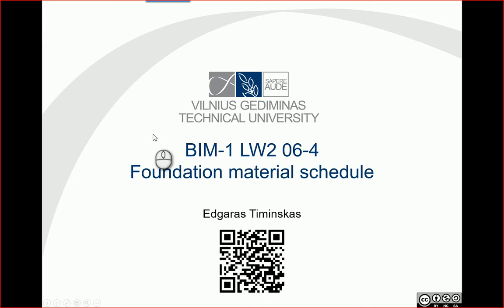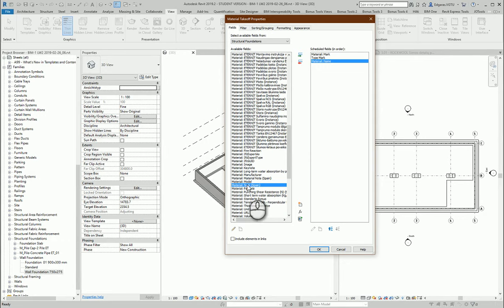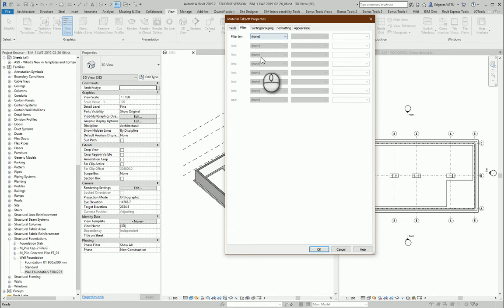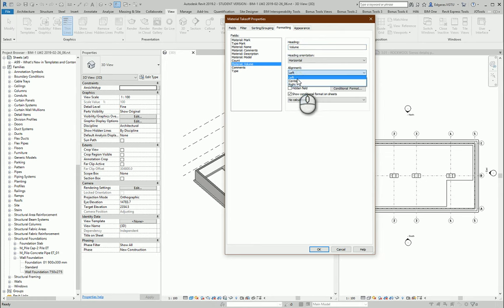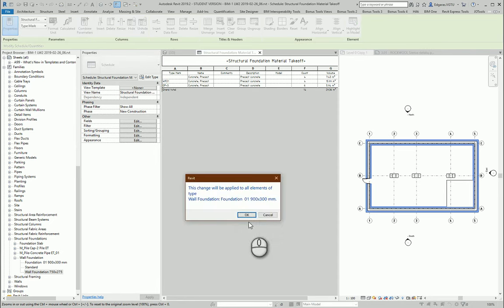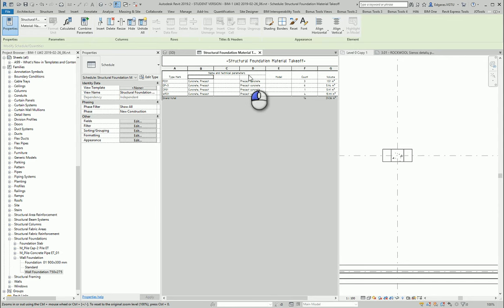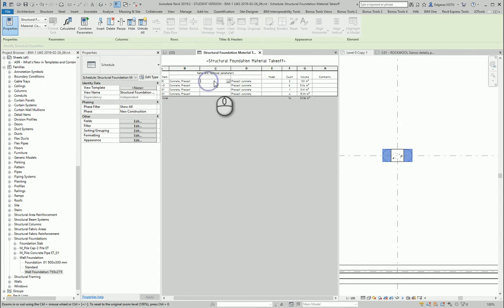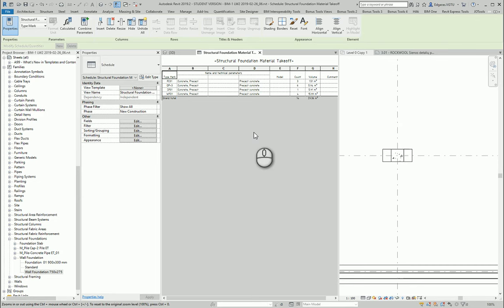0206-4 RevitTraining Revit Foundation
Products
Version: 2019

In this video, I will guide you step-by-step on how to create a foundation material schedule in Revit. We'll dive into material takeoffs, selecting structural foundations, and customizing parameters like material mark, type mark, and volume. I’ll also show you how to sort and filter the schedule for accurate results. Whether you are a beginner or looking to refine your skills, this tutorial will help you master Revit's material scheduling for your BIM projects.

👷 What you'll learn:
 • How to create a detailed foundation material schedule in Revit.
 • Step-by-step process for using material takeoff for structural foundations.
 • Customizing schedule parameters including material mark, type mark, and material volume.
 • Techniques for sorting and filtering schedules for precision.
 • Tips for enhancing your Revit skills and BIM project efficiency.